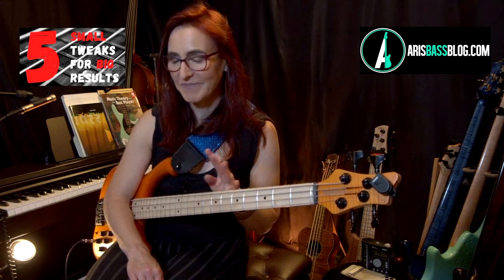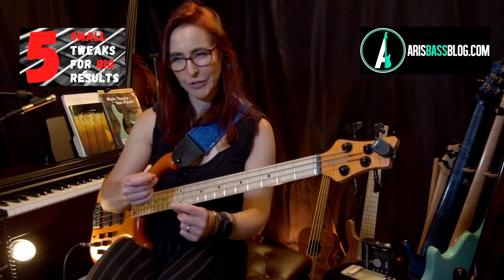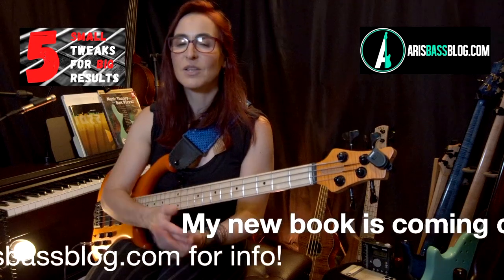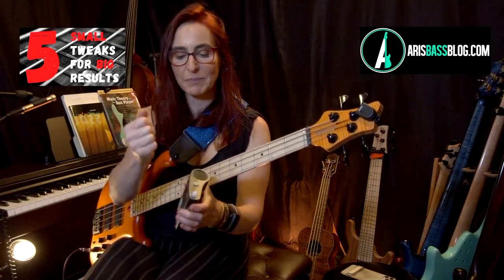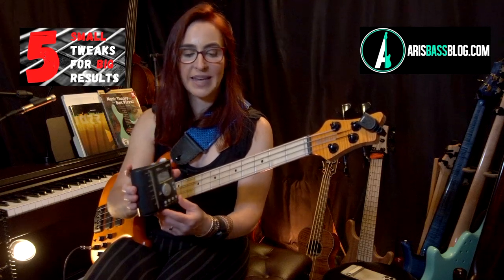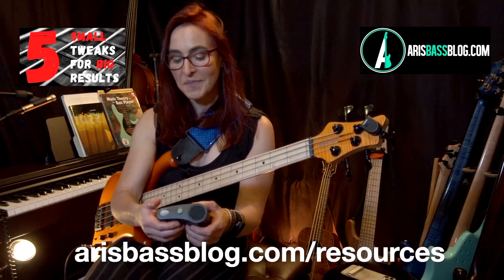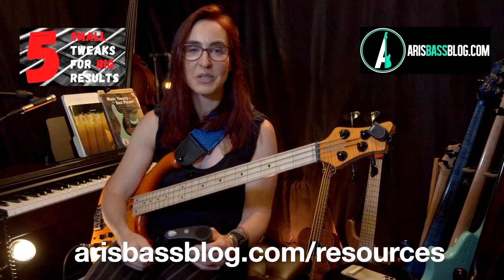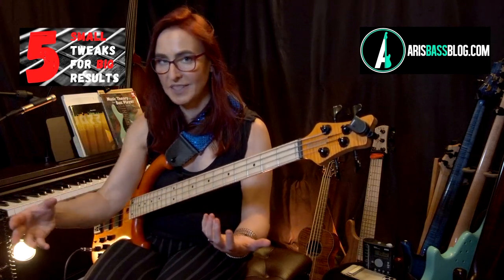5 Small Bass Playing Tweaks - Big Results #4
In this mini-series Ariane Cap shares five small adjustments you can make to your bass playing to get instant results! Check it out!

This is Segment #4: If you heed this advice when using this very common practice tool you will do yourself (and your bandmates!) a huge favor!